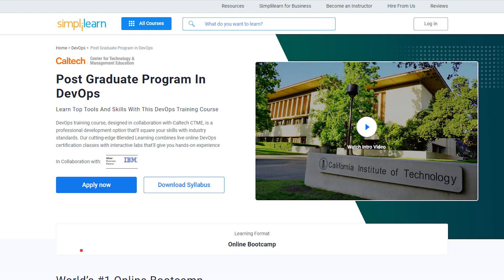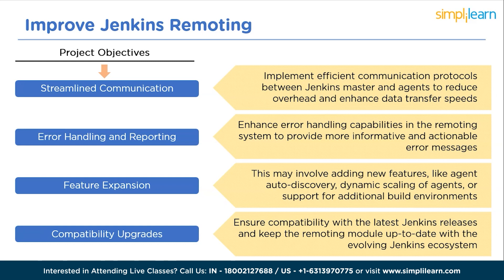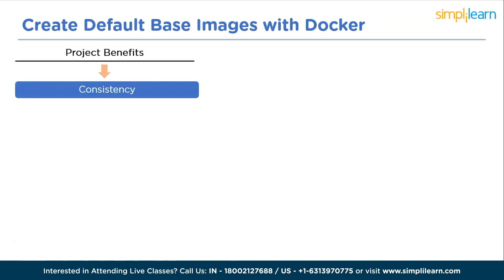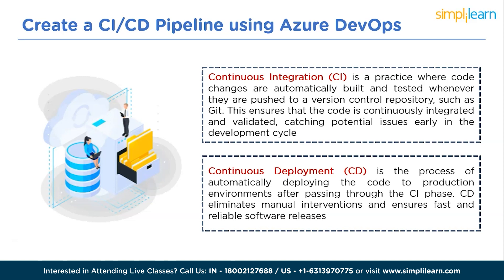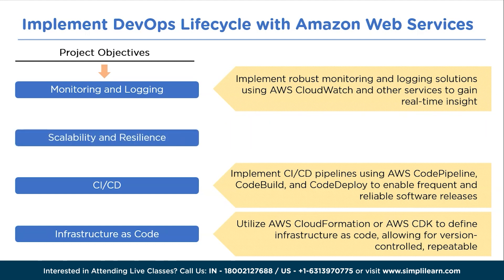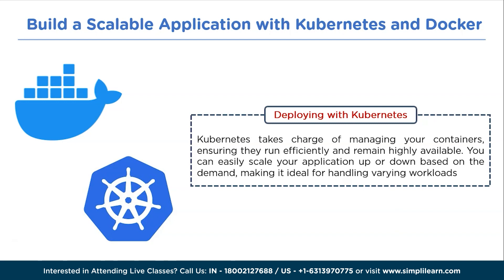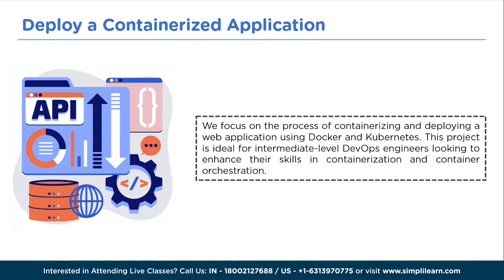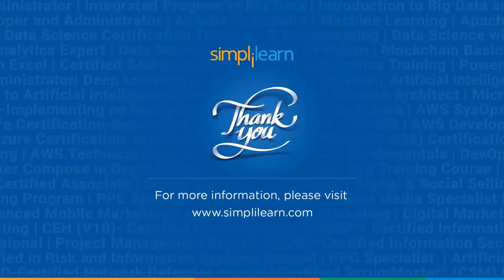Top 9 DevOps Projects For Resume | 9 Best DevOps Projects for Resume | Simplilearn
In this Top 9 DevOps Projects For Resume video, we bring you a comprehensive guide on DevOps Projects for Resumethat will help you make a lasting impact on potential employers. Are you looking to enhance your DevOps career prospects? Want to stand out from the crowd with an impressive resume that showcases your practical skills? Look no further!
Mastering DevOps tools and methodologies is crucial, but real-world project experience takes your resume to the next level. We'll walk you through a curated list of practical projects that you can add to your portfolio, demonstrating your ability to work with CI/CD pipelines, containerization (Docker/Kubernetes), configuration management (Ansible/Puppet), cloud platforms (AWS/Azure/GCP), and more. Whether you're a DevOps enthusiast or a seasoned professional, these projects will not only bolster your resume but also deepen your understanding of DevOps principles. Get ready to take your career to new heights by acquiring the hands-on experience that recruiters crave. Watch now and level up your DevOps game!

Here in this Top 9 DevOps Projects For Resume video, we start with:

00:00 Introduction

About Post Graduate Program in DevOps:
DevOps certification course, designed in collaboration with Caltech CTME, prepares you for a career in DevOps, bridging the gap between software developers and operations teams. Our unique Blended Learning combines live DevOps online training classes and interactive labs, gives you job-ready skills.

Key Features:
✅ Receive upto 25 CEUs from Caltech CTME upon course completion
✅ Master classes taught by Caltech CTME instructor

Skills Covered:
✅ DevOps Methodology
✅ Configuration Management
✅ Continuous Integration
✅ Containerization
✅ Continuous Delivery
✅ DevOps on Cloud
✅ Source Control
✅ Deployment Automation
✅ Cloud Platforms

Eligibility Criteria:
✅ Prior work experience is not mandatory
✅ A bachelor's degree with an average of 50% or higher marks
✅ Can be from programming or non-programming background